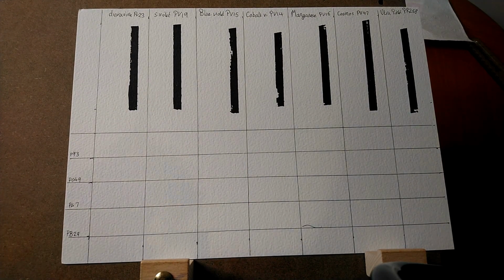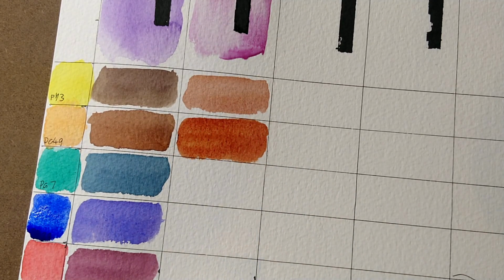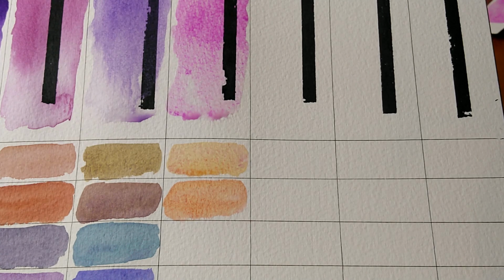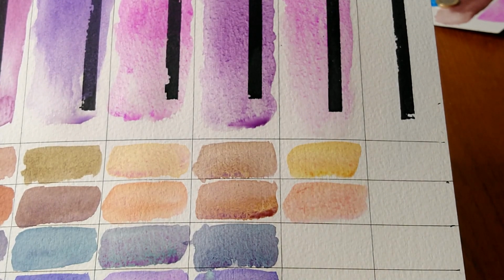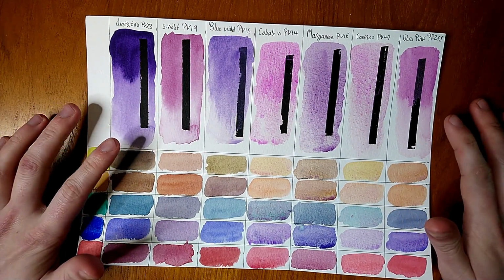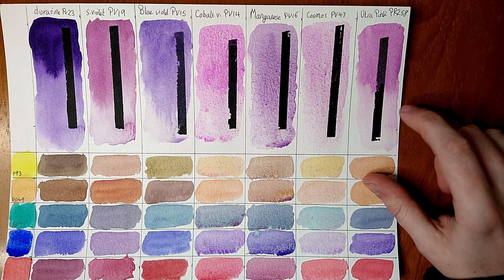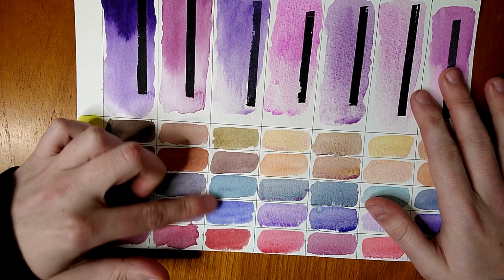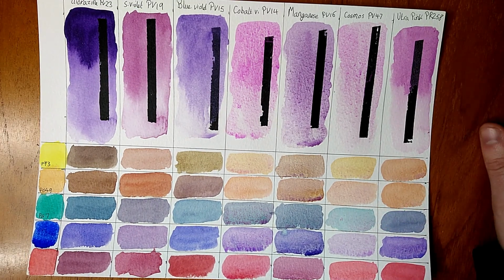Pigment Playtime: Dioxazine Violet | Colour Series | Which Is The Best Violet?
This is an episode of Pigment Playtime. A series where I look at paints and pigments and try and get under their skin.